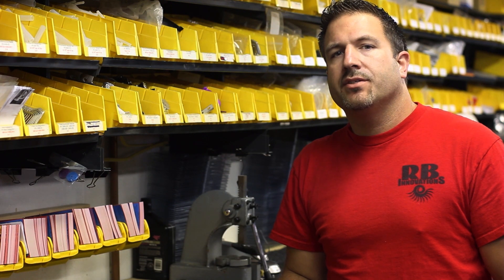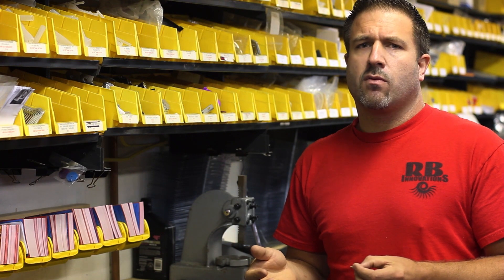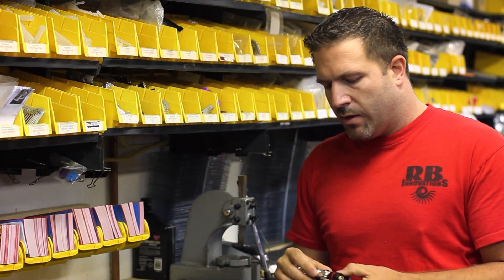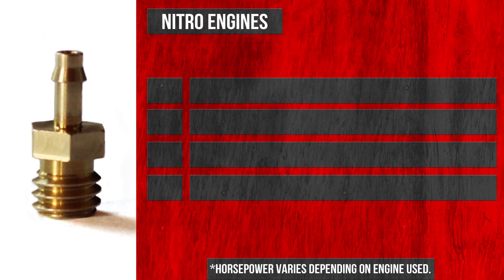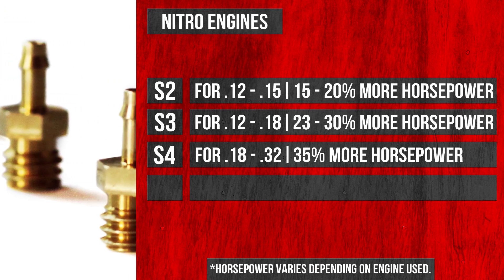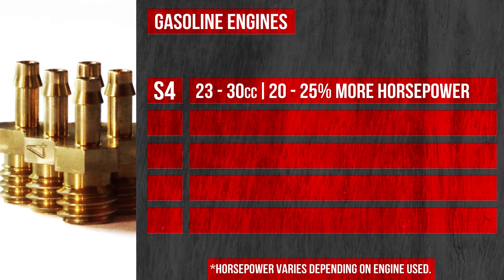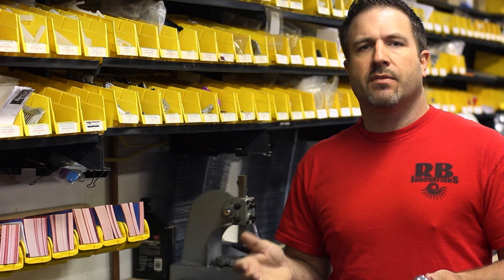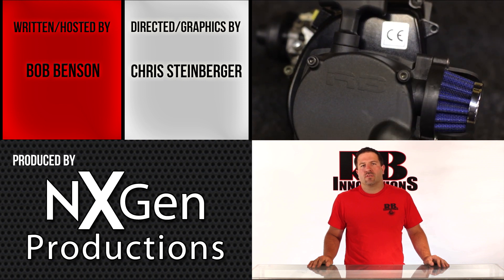How to Choose an RC Nitrous Reed Valve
This video goes through the details of each RC nitrous reed valve so it's easier for you to choose which is right for you.

Available at RBInnovations.com
Facebook.com/RBInnovations
Twitter.com/RB Innovations